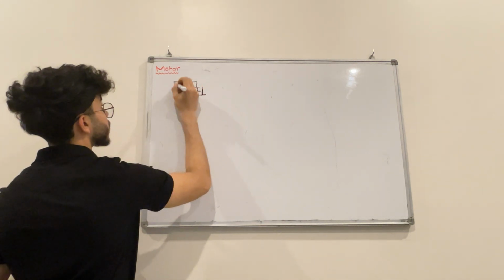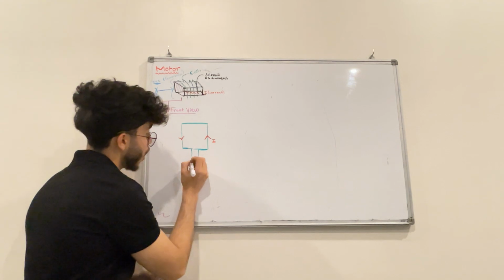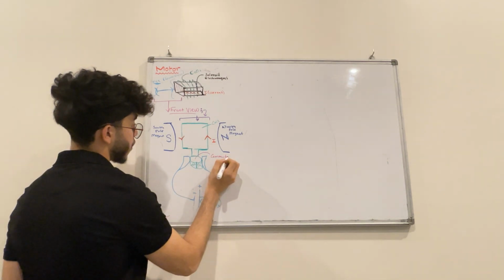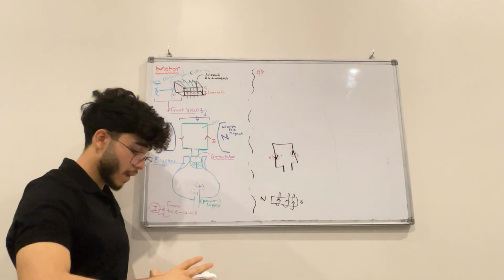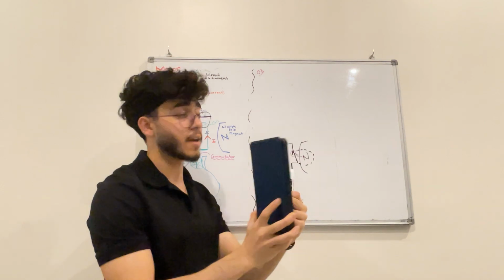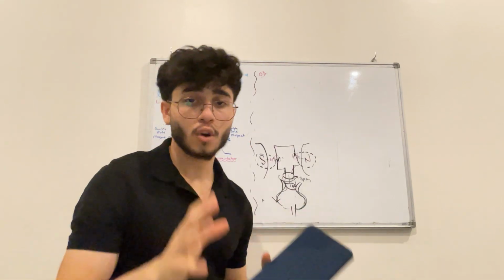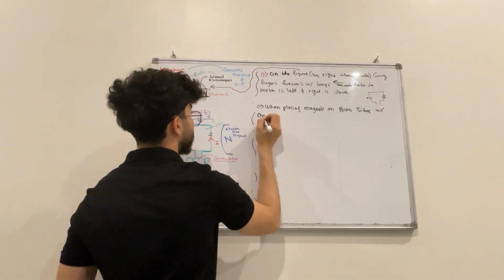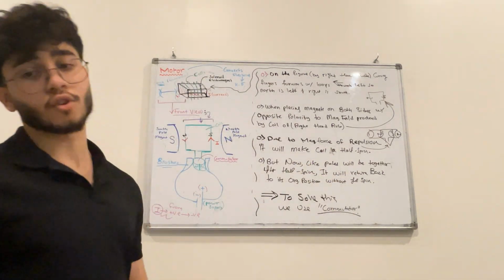Part 5 | The Electric Motor / Electromagnetism Series